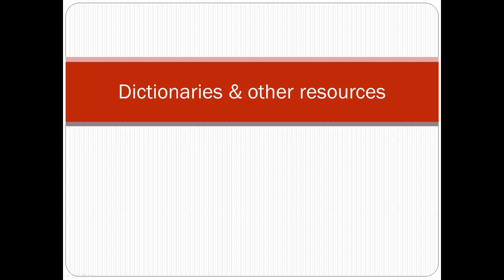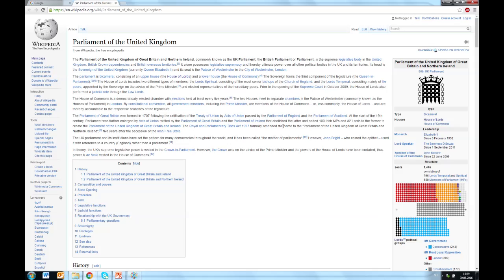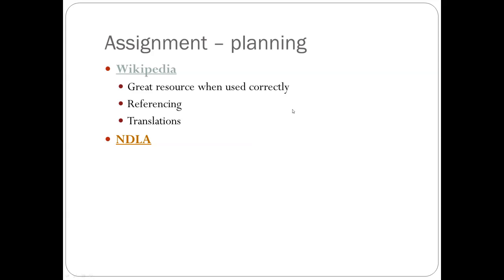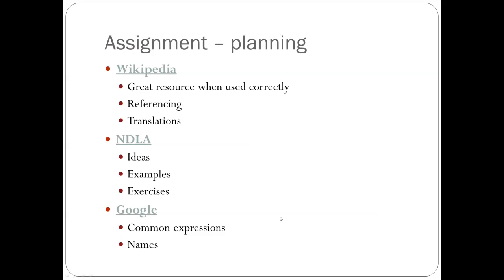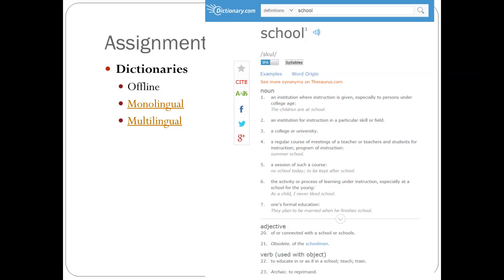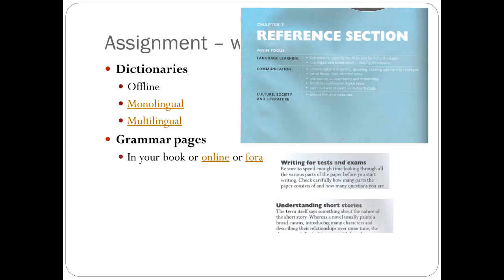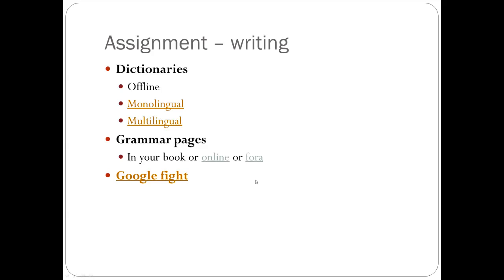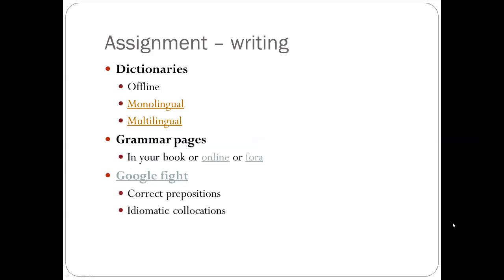2 Dictionaries & Other Resources